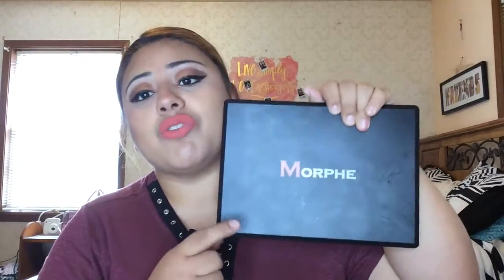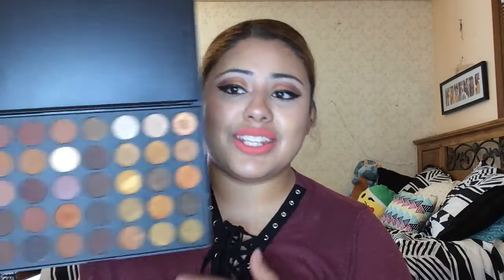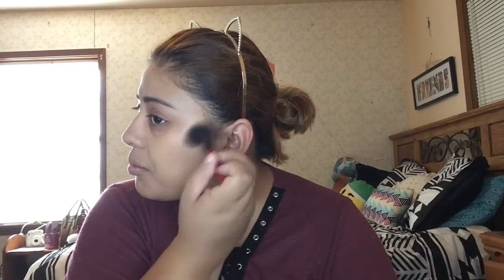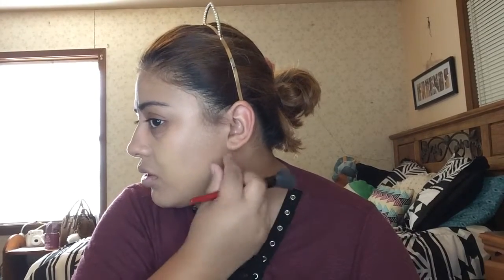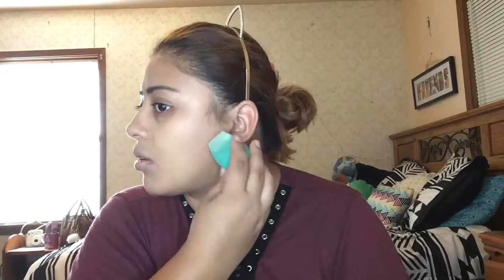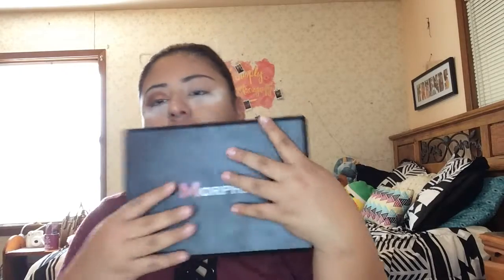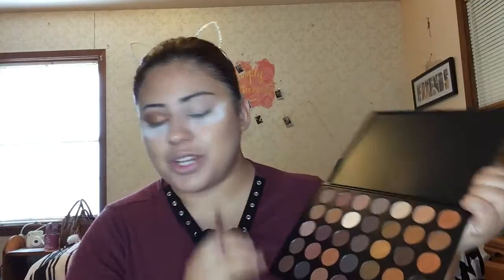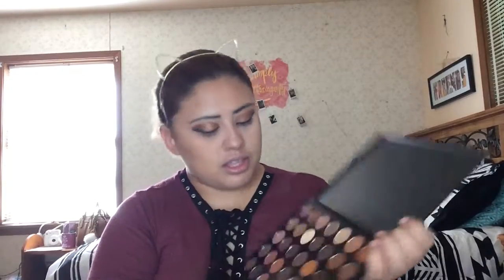Mini Makeup Haul + Try On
In today’s video, we’ll be trying out some new products that I’ve recently purchased. I didn’t have everything needed for a full face of makeup, so I used some of the products I already own. There was some hit and misses but it was fun trying out this new makeup I bought. I’ll see y’all in the next one xoxo
Products used:
- E.l.f. Hydrating Face Primer
- Hourglass vanish foundation stick in sand
- E.l.f. perfect finish HD Powder in clear
- Tarte H2O Hydrating boost
- Wet & Wild megaglo highlighting powder “precious petals”
- Wet & Wild megalast liquid catsuit matte lipstick “corral corruption”
- Maybelline New York fit me concealer “medium moyen”
- Benefit highbrow pencil
- Rimmel London scandal eyes eyeliner
- Loreal Paris voluminous liner

Products mentioned:
- Loreal Paris infallible pro-glow foundation “Sand”
- Wet & Wild coloricon bronzer “Ticket to Brazil”
- Wet & Wild megaglo highlighting powder “crown of my canopy”
- Wet & Wild megalast liquid catsuit matte lipstick “pink really hard”
- MAC liquid Lip colour “Bengal Tiger”
- MAC liquid lip colour “Red Jade”
- Milani lipstick “Plumrose”
- Maybelline New York super stay matte ink “dreamer”